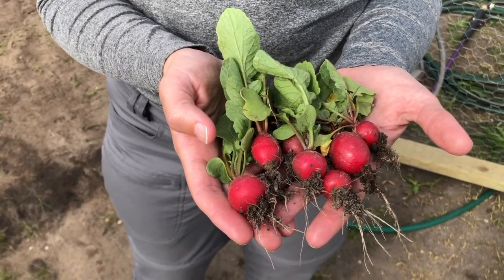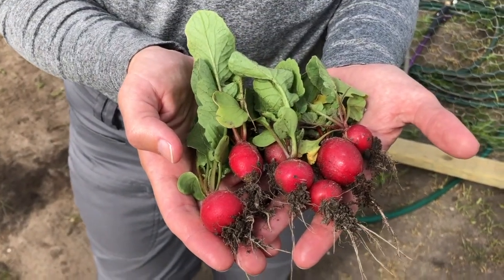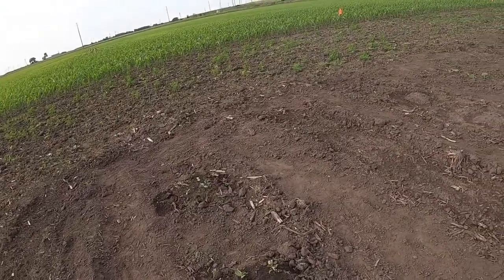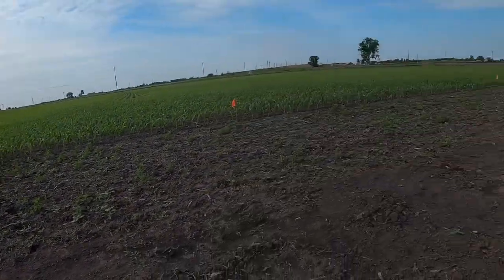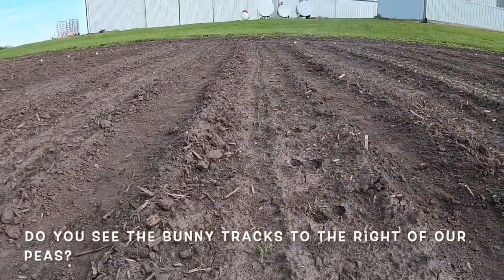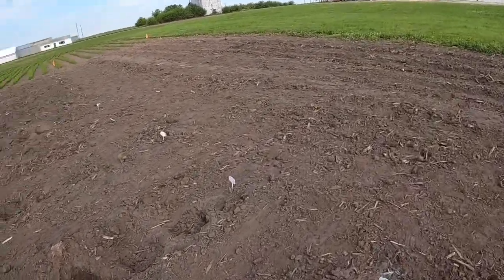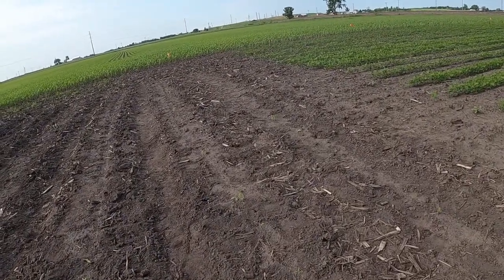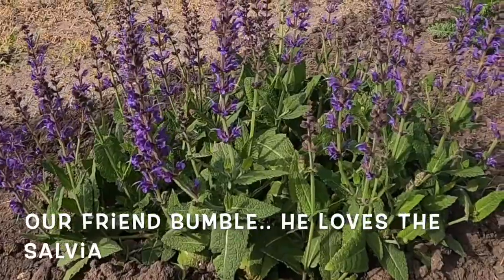Baby Bunnies and our First Harvest!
In this Video, we give updates about the rows, our first harvest, show the baby bunnies, and  bumble bee